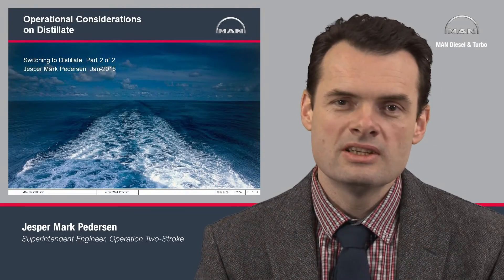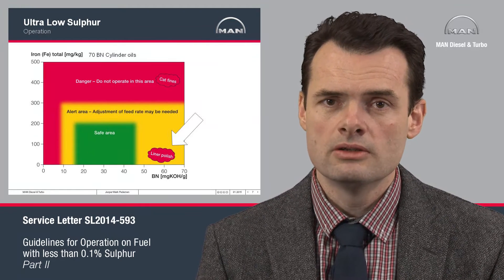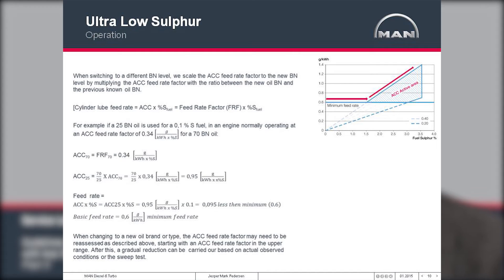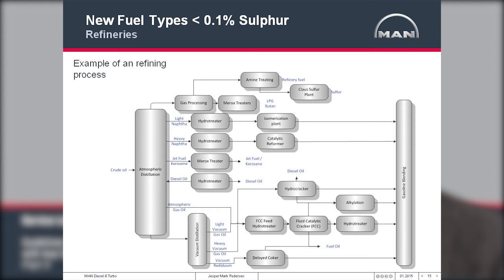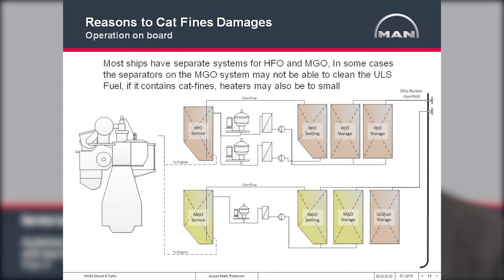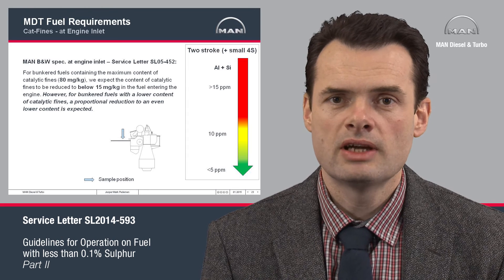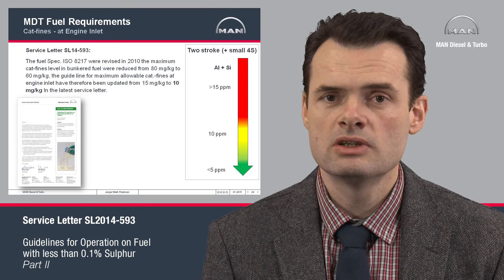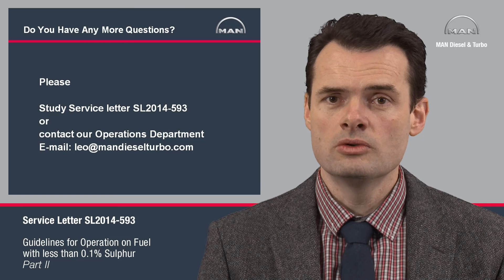Guidelines for Operation on Fuels with less than 0.1% Sulphur - Part II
The new MARPOL Annex VI ultra-low-sulphur fuel oil regulations
coming into force as of 1 January 2015 introduce a significant regulatory
change with respect to the maximum permissible content of sulphur
(S) in marine fuels in designated sulphur emission control areas
(SECAs), from max. 1.0% S to max. 0.1% S.
This change makes it even more important than before to know what
is bunkered and to keep the crew informed on specific challenges
and the appropriate actions. Careful monitoring of the cylinder condition
must also be carried out and followed by the proper action.
The enclosed paper: “Guidelines for Operation on Fuels with less
than 0.1% Sulphur”, provides guidelines and recommendations on
how to ensure safe and reliable operation on fuels with less than
0.1% sulphur. The following key subjects are described:
• Low-BN cylinder oils – how and when to apply low-BN oils
• ISO 8217 and new fuels with less than 0.1% S (ULSFO) – key characteristics
of different standard fuel grades.
• Viscosity and fuel pump pressure - the viscosity of the fuel should
be kept above 2 cSt at engine inlet, and the fuel pumps must be
kept in adequate condition.